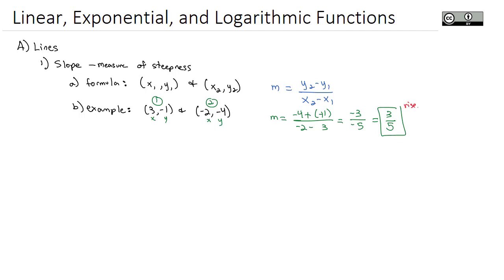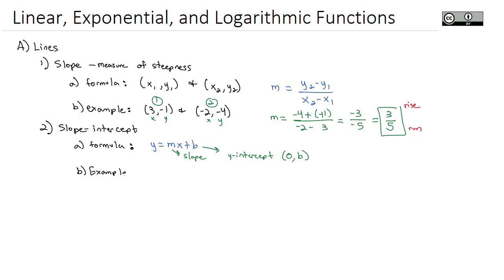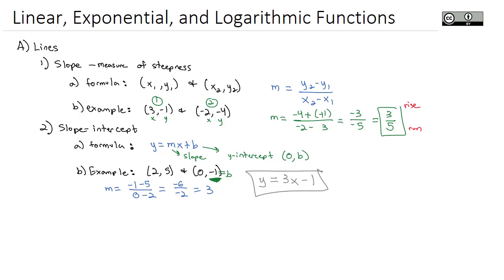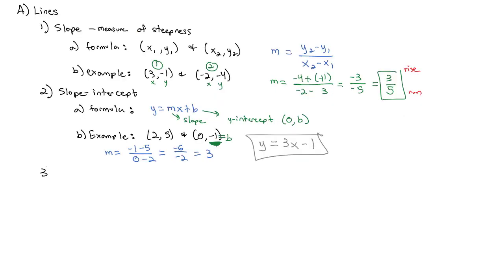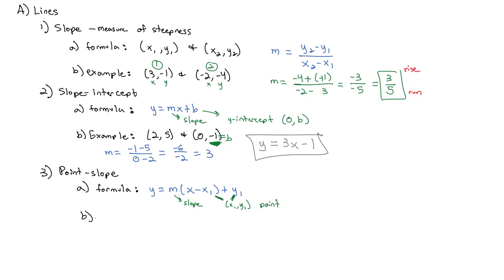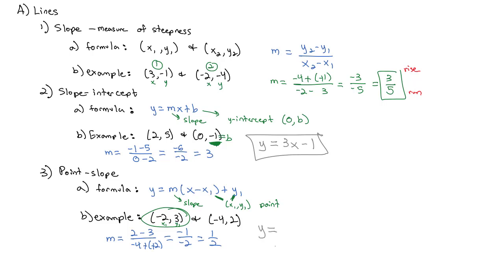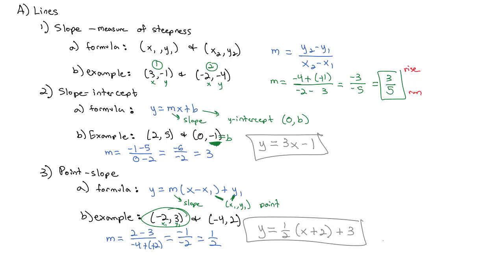1 2 A Linear Functions